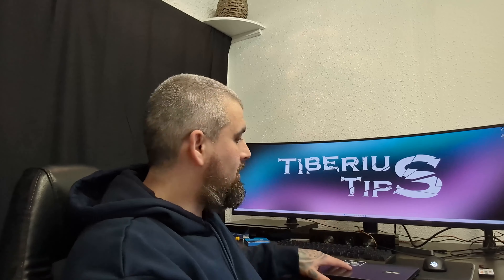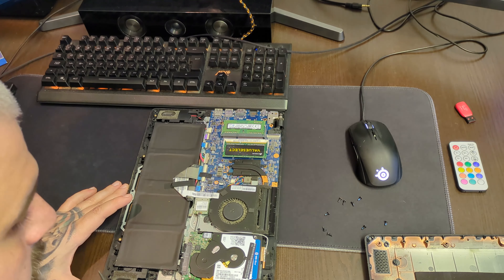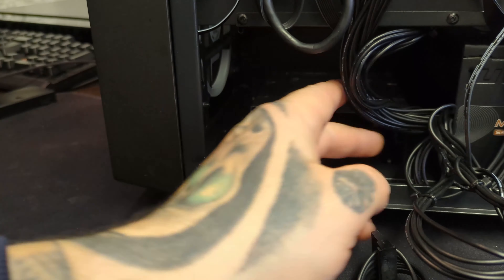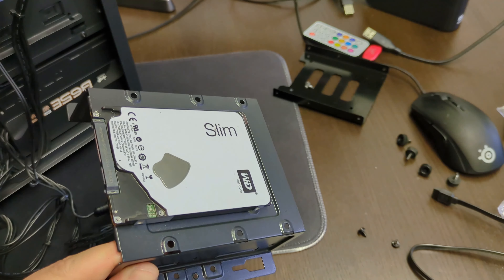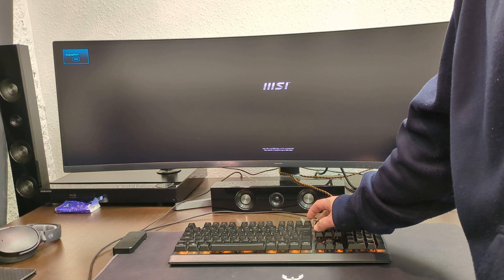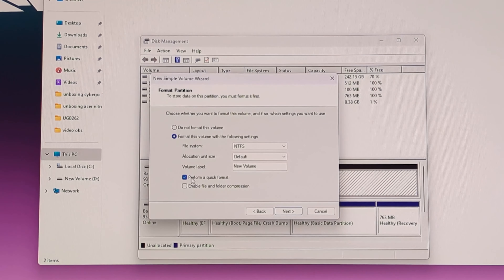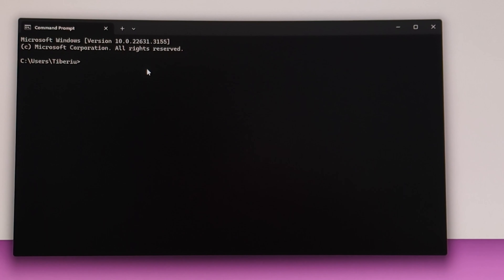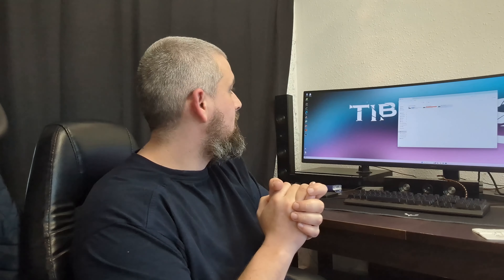How to install a Hard Drive in Your Computer Tutorial: From Old to New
Thinking about upgrading your computer? In this step-by-step tutorial, I guide you through the process of transferring your old hard drive to a new PC. Learn the essential steps, from safely removing the hard drive from old pc to seamlessly installing it in your new shiny computer.
Furthermore, this video helps users to install new HDD in their units.

Beside the process of unmounting-mounting the drive, formatting and health check methods are provided.